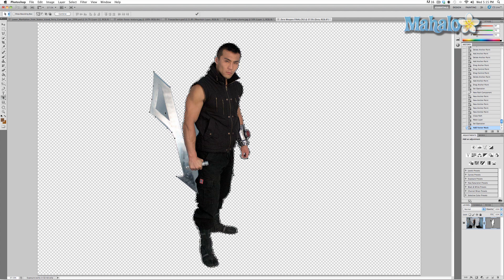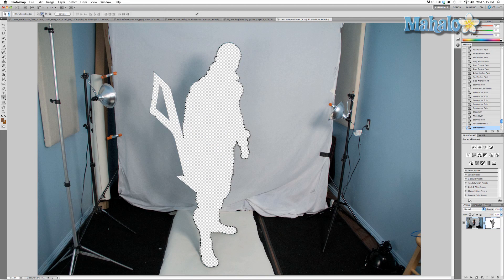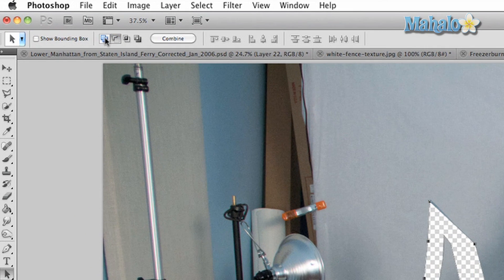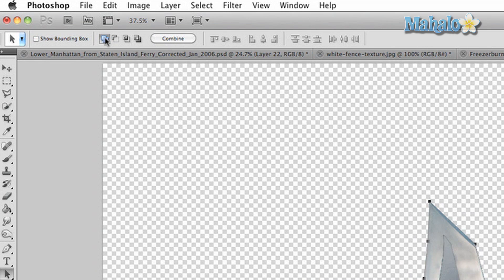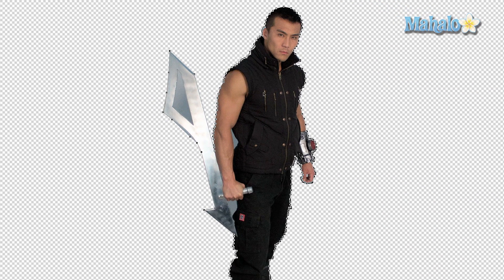Photoshop Tutorial - Adding or Taking From a Mask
Continuing our poster series, we are continuing to mask our star Zero Kazama, by using some basic techniques to add or take away from our mask, such as gaps between his arms or his sword.